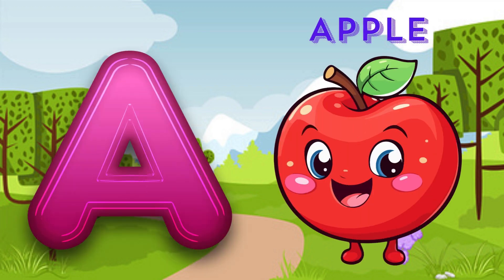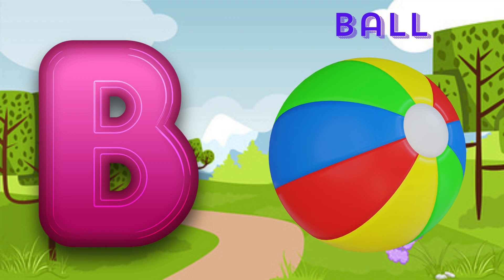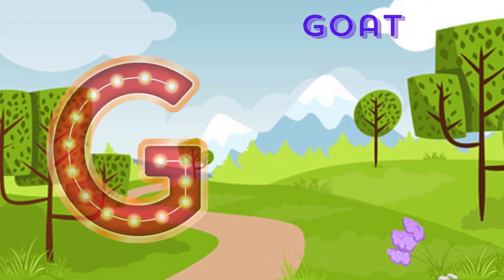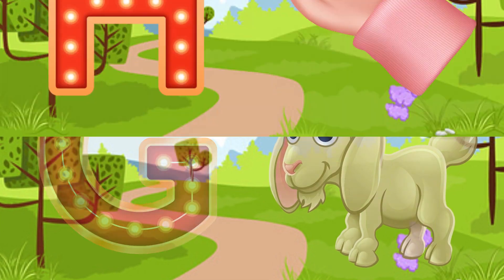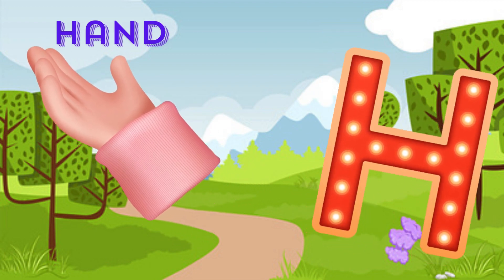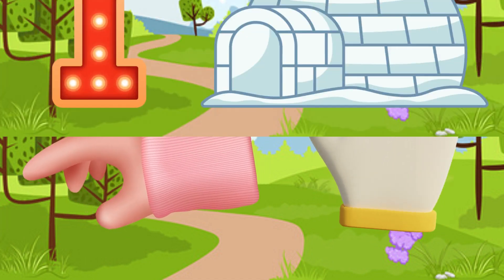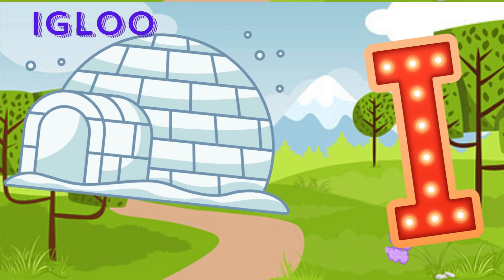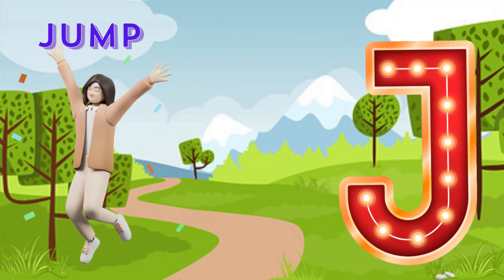ABC Phonics Song Alphabet | Alphabet Abc letter sounds | ABC Nursery Rhymes Education | ABC learning